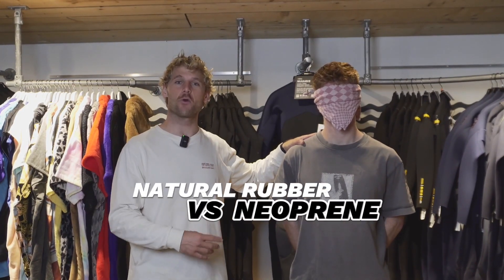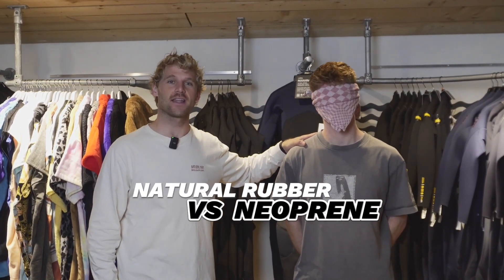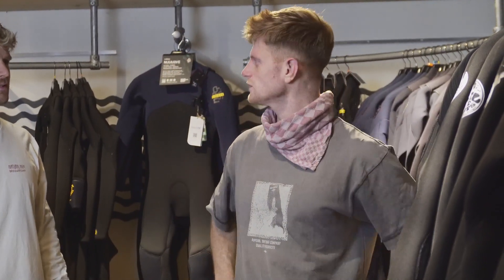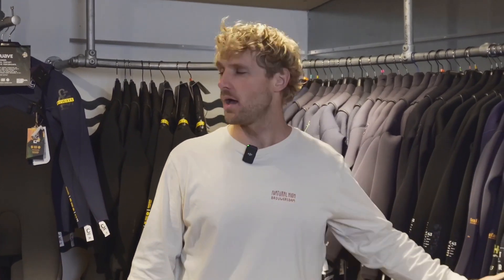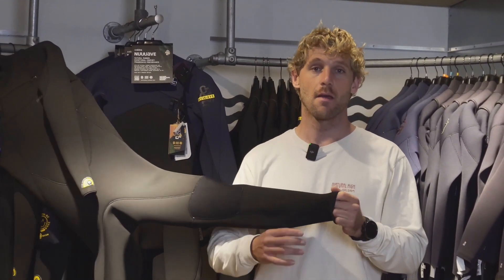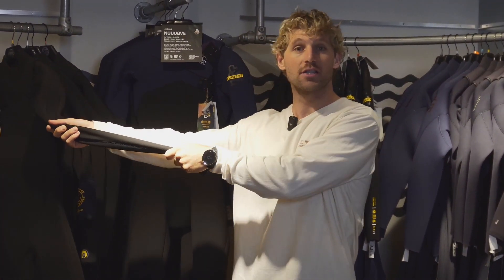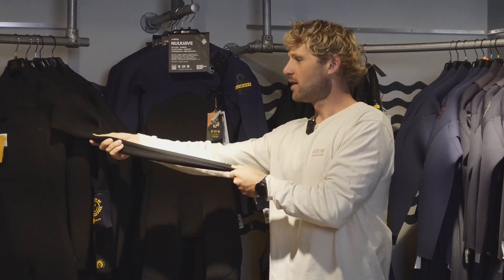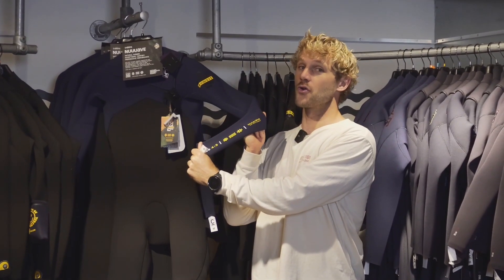Natural Rubber vs Neoprene in Shop Talk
For years, neoprene has been the standard choice for wetsuits, but its production comes with a hefty environmental cost. Now, with sustainability in mind, more and more brands are turning to natural rubber wetsuits. But what exactly is natural rubber, and how does it stack up against neoprene? Let's find out in this video!